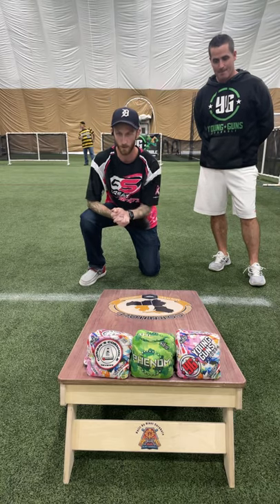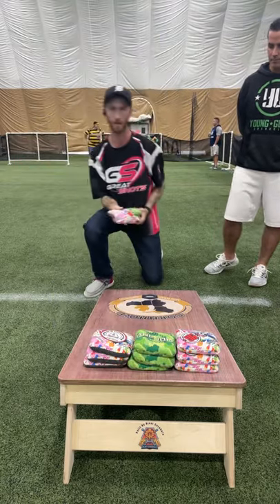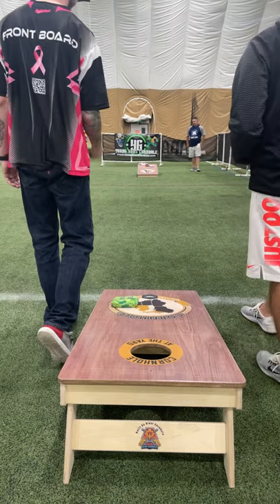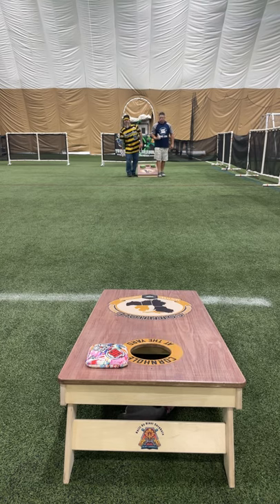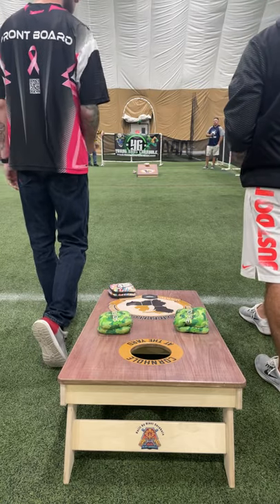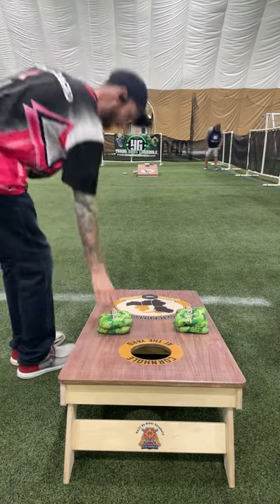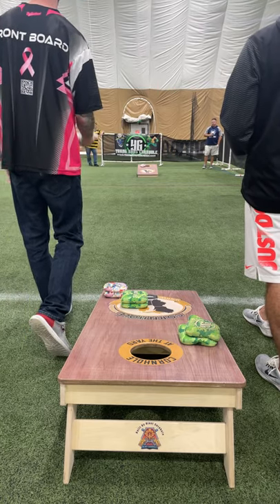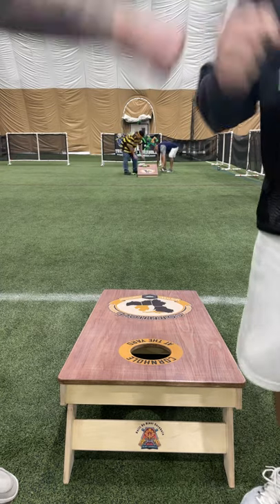Episode 51: Young Guns Cornhole Spotlight! Hooligan, Menace, Phenom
Young Guns is a local company that makes amazing quality bags at a great price point. Keith is the nicest guy and I love all of his bags. We had a good time with this one, check it out!

Support me!